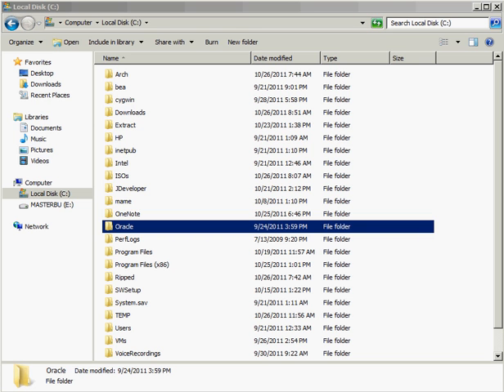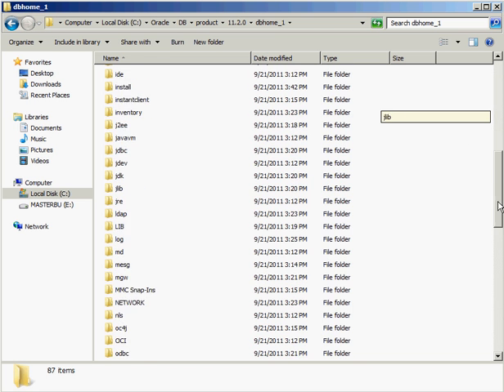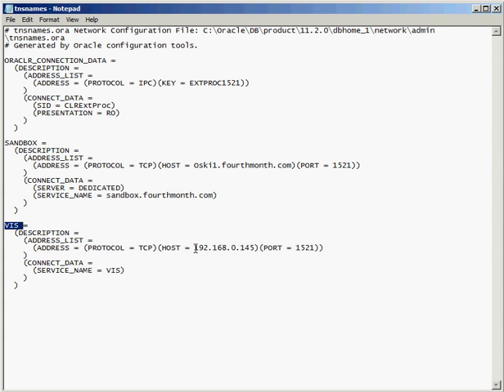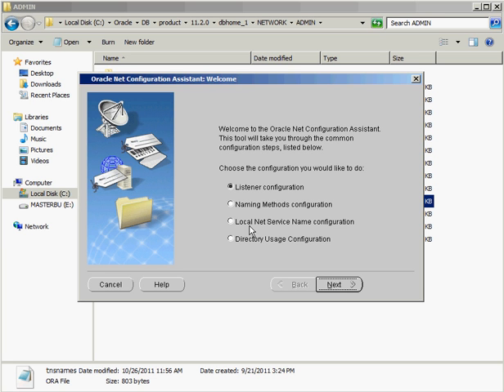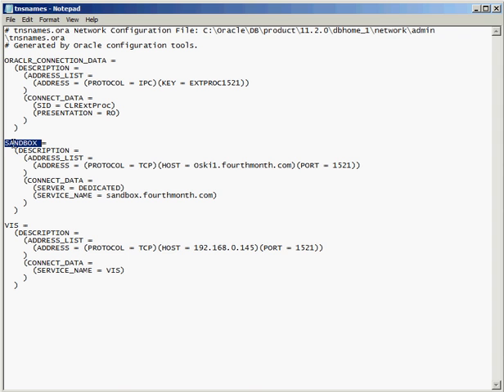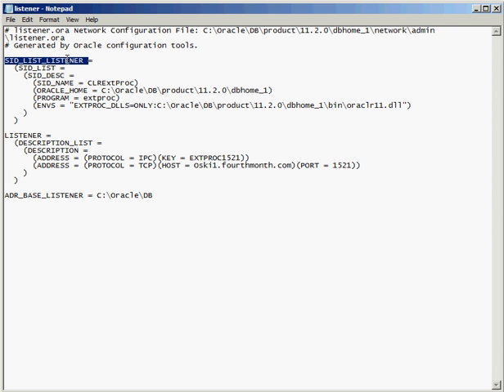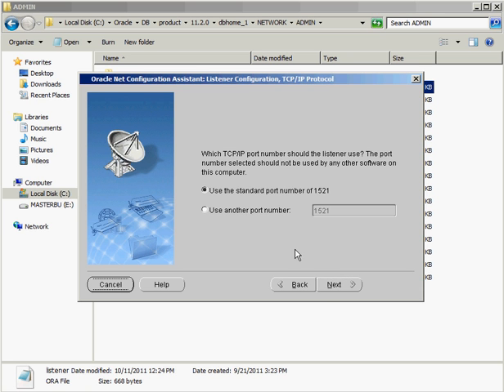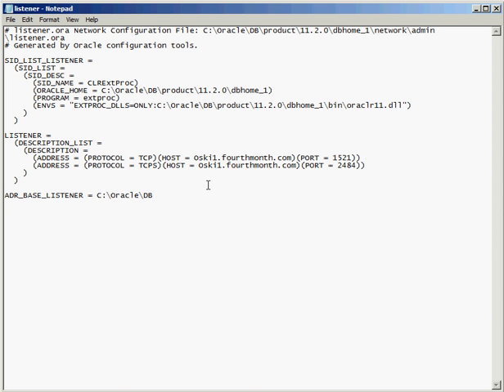Oracle - Understanding the tnsnames.ora and listener.ora files